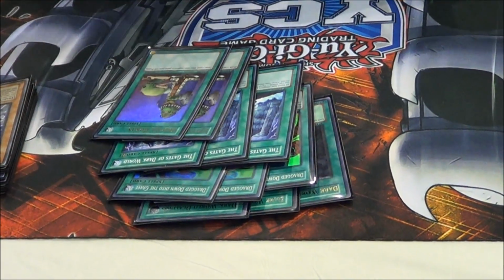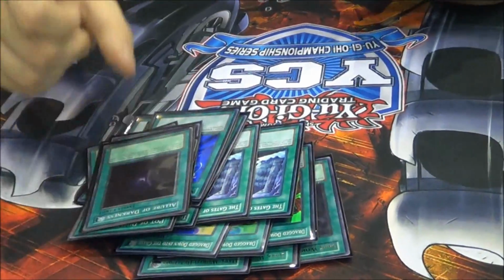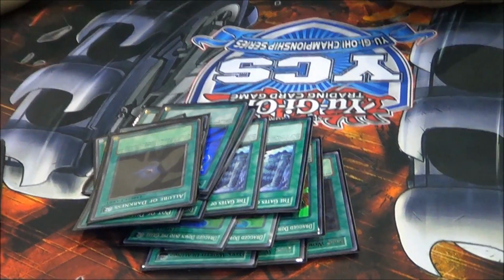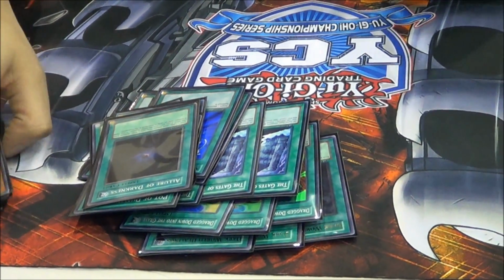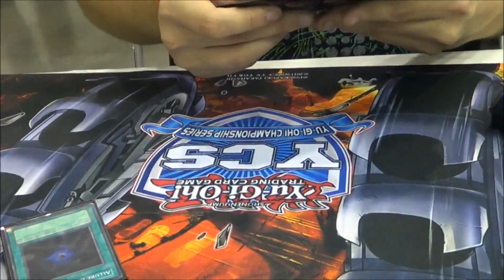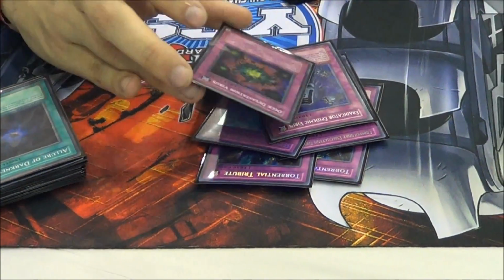Sayris13 Presents: The YCS Tacoma Files - Top 16 Deck Profile Kevin Hubbard!!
Hey guys, here's my friend Kevins Dark World Top 16 deck profile!!

Enjoy!!  :D